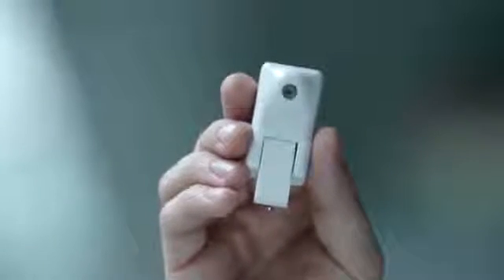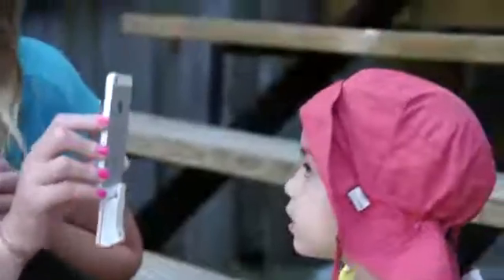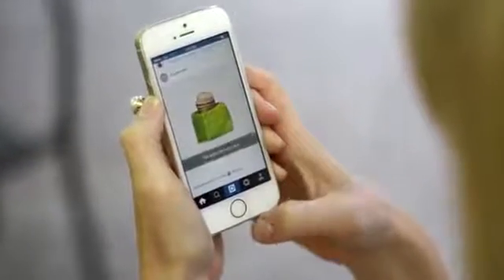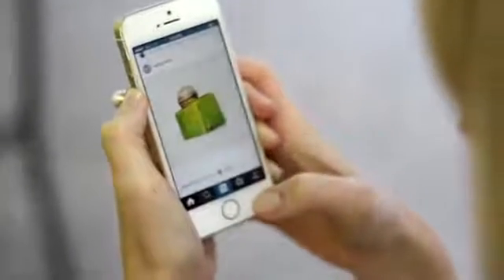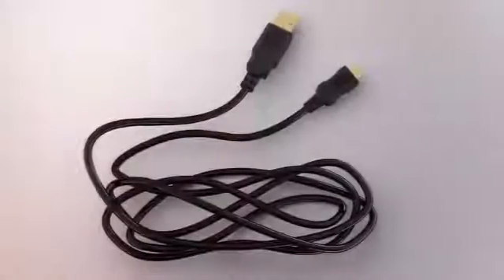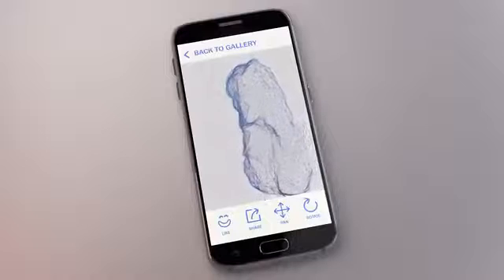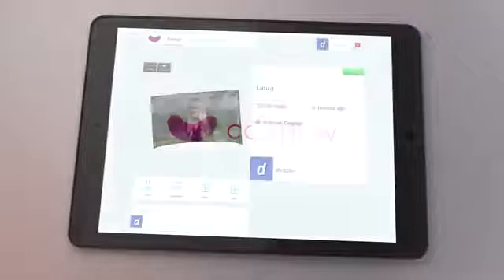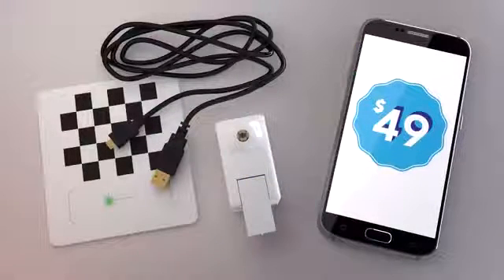Bevel Smartphone 3d Scanner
Machen sie ihr Smartphone zum 3d Scanner mit Bevel.